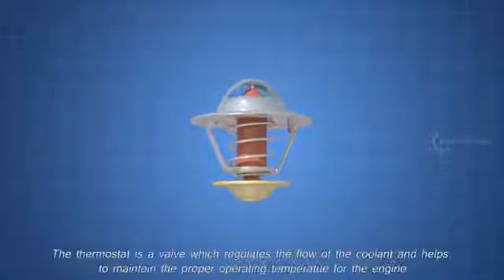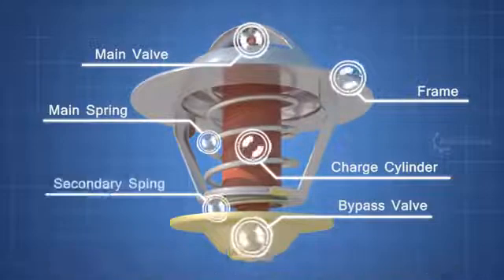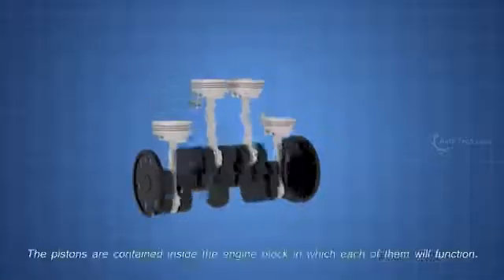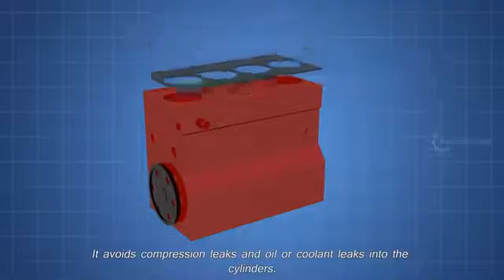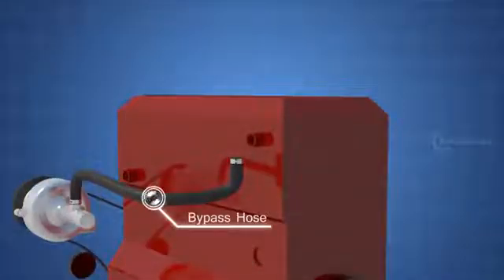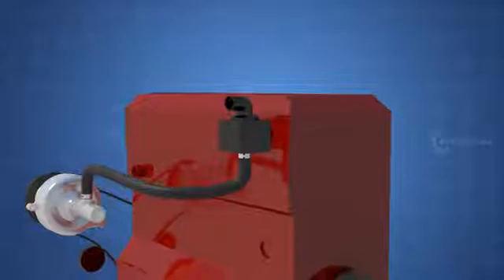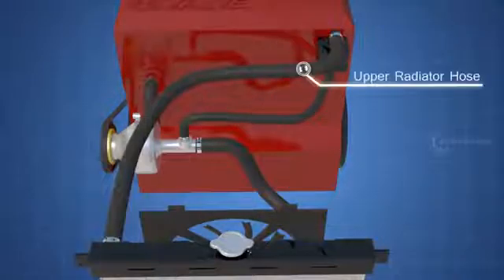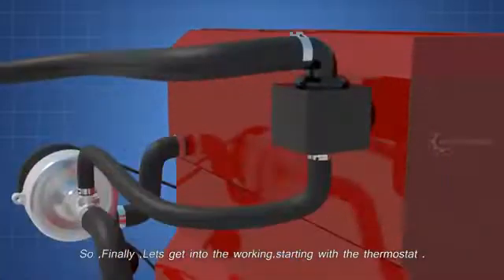Cara Kerja Sistem Pendingin Mesin 360p | How Engine Cooling System Works 360p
Cara Kerja Sistem Pendingin Mesin 360p